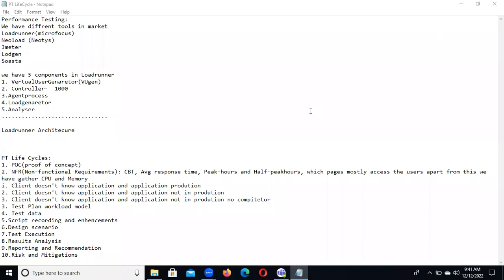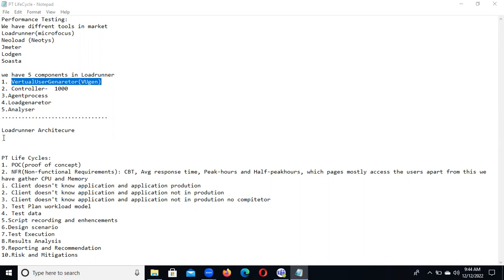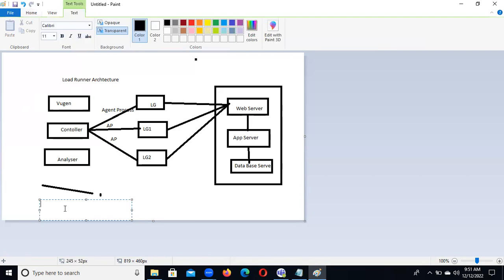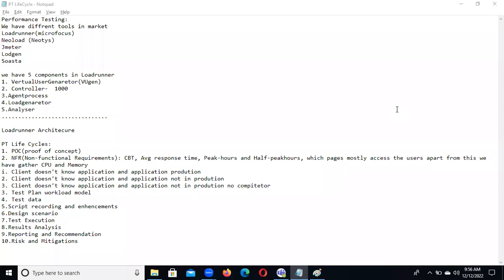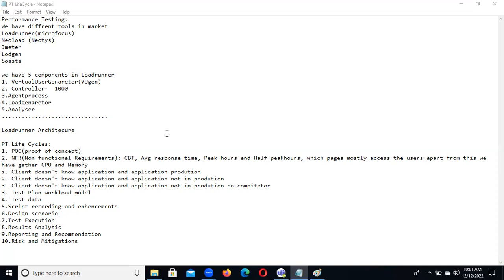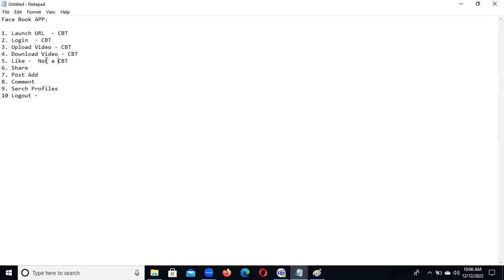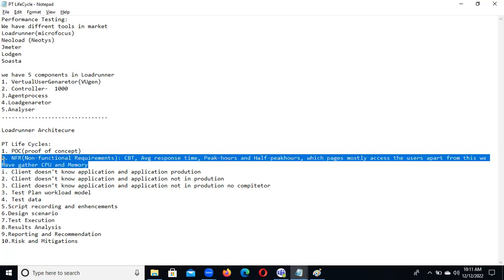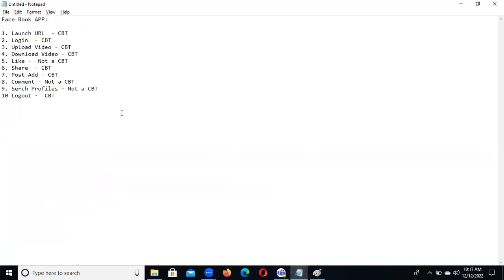Performance Testing Life Cycle